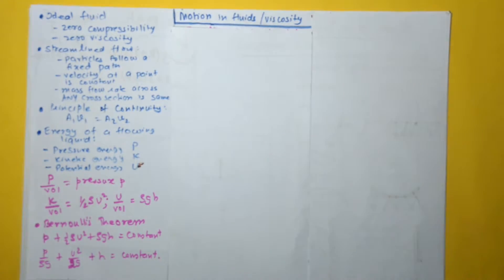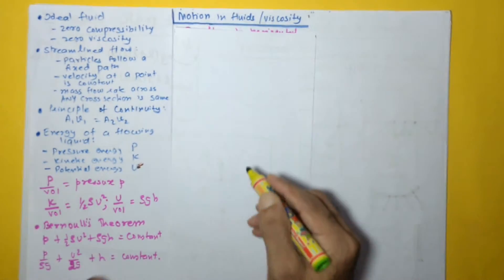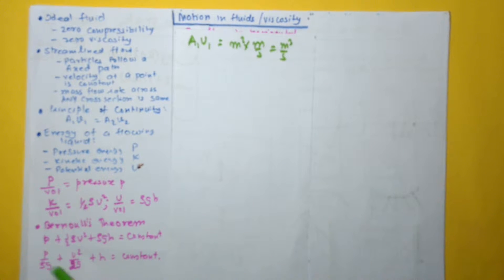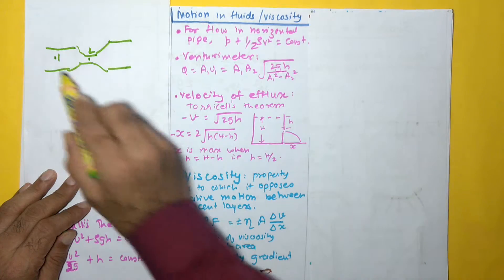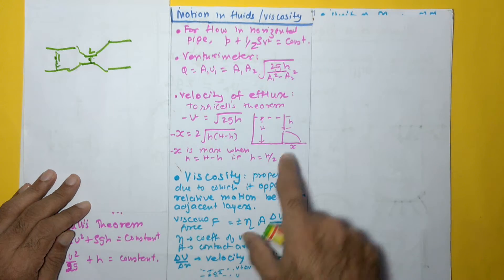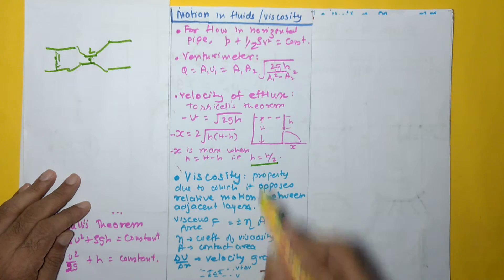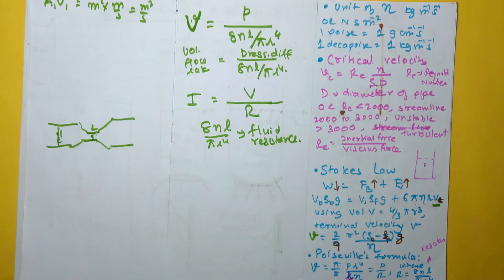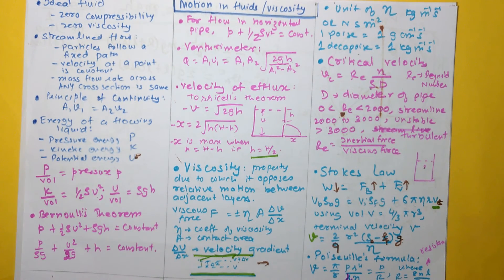Quick Revision: Motion of fluids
This is a last-minute revision video on Fluids which summarises the salient concepts on the topic.